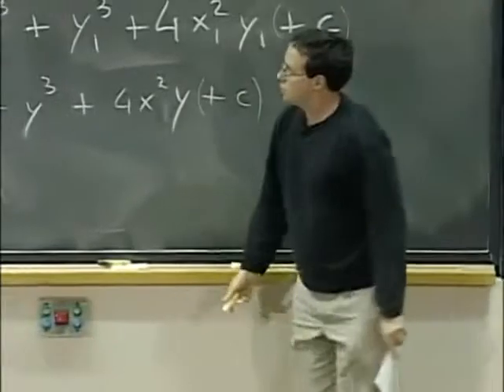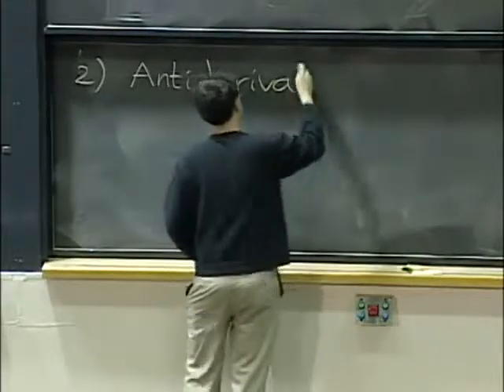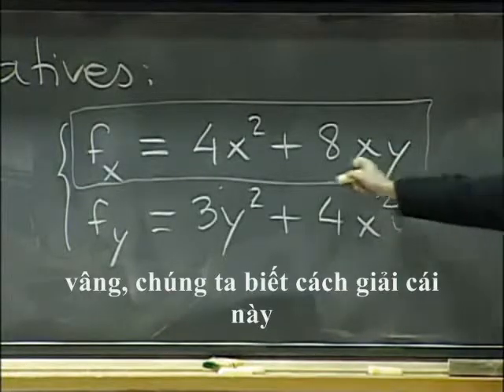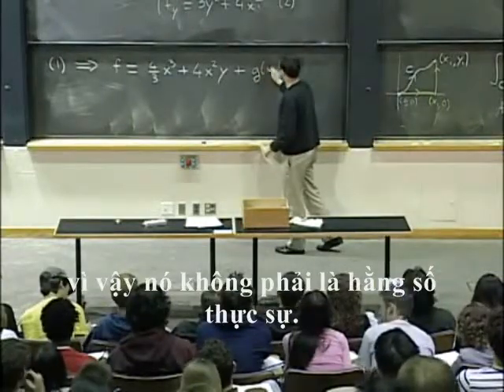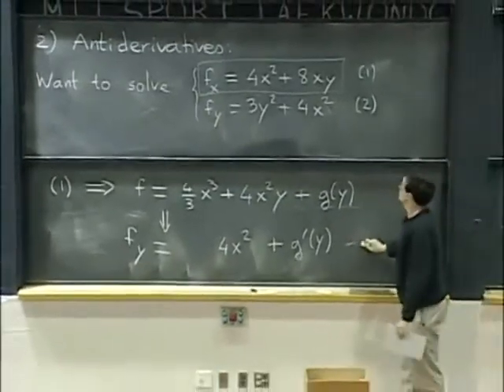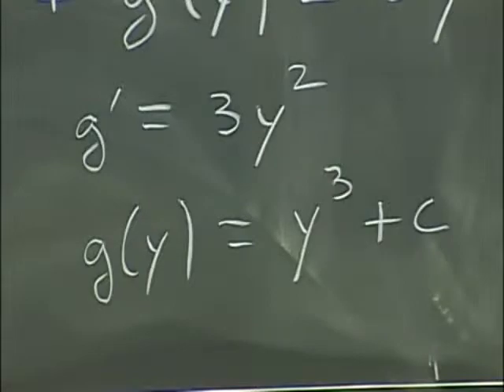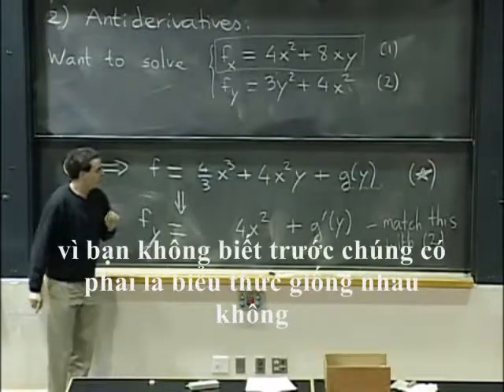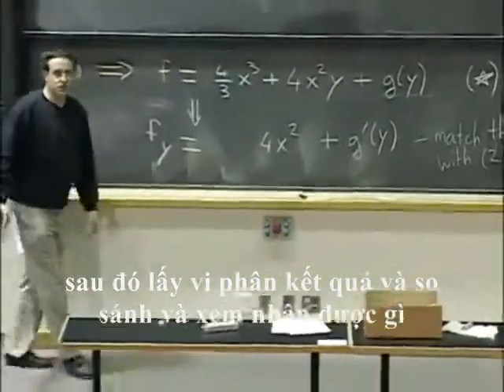21 truong gradient va ham the 4